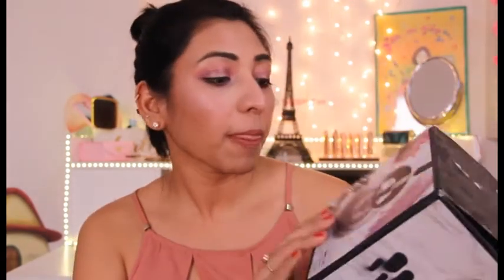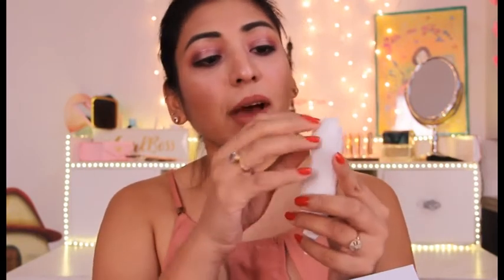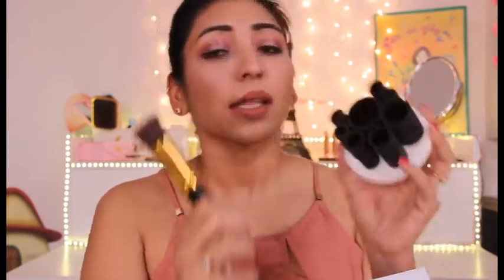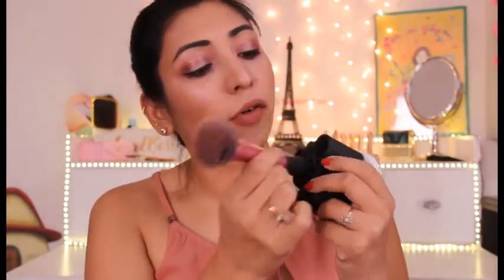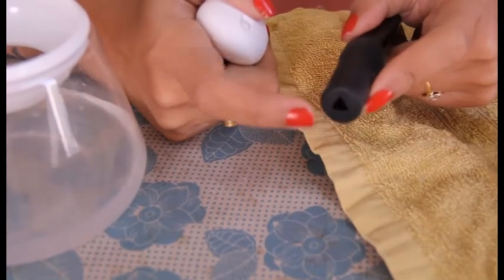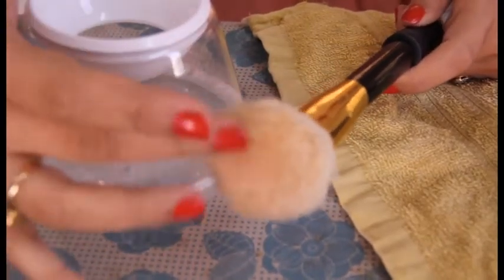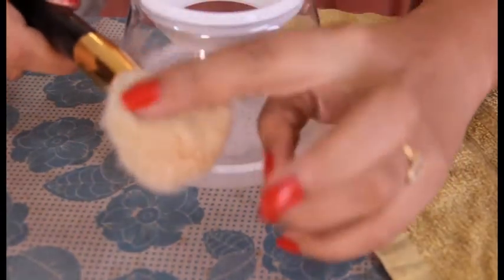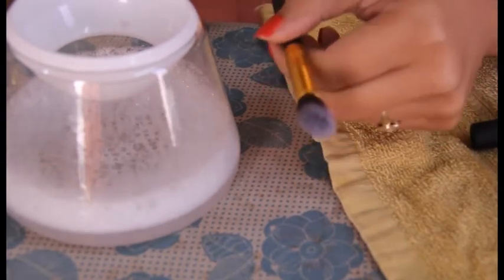Makeup Brush Cleaner under 2000 INR | DUPE of StylPro | Splurge Vs Save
How to Use:

Instructions:
1. you need 2 x AAA batteries, suit for make-up brushes made of any material
2. add water and cleaning solution or other soap water and any washing things in the glass jar
3. first wet foundation brush, and then open the switch, clear 1-2 minutes and then take it out
4. quick cleaning and drying, can be reused immediately

xoxo
Anu